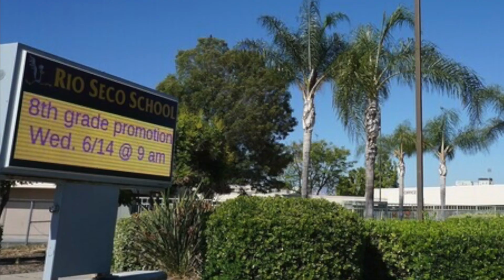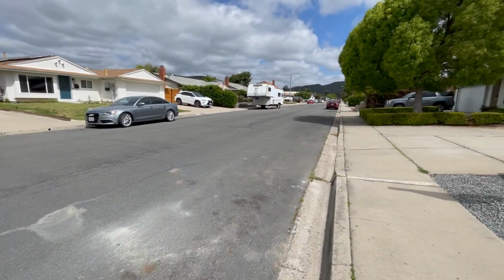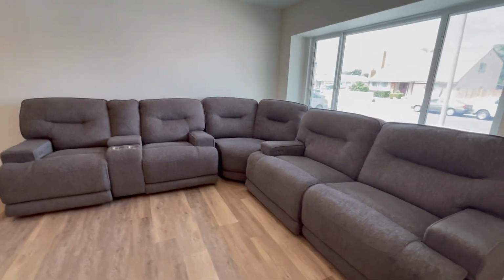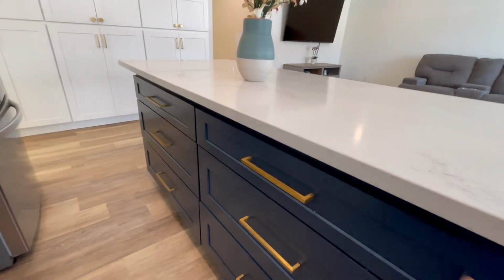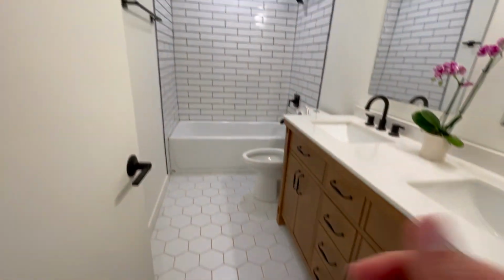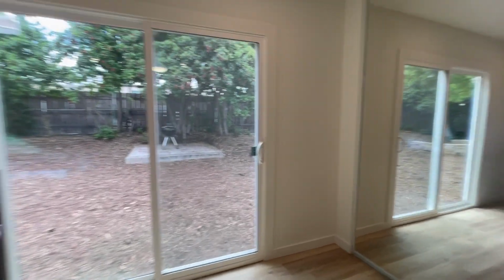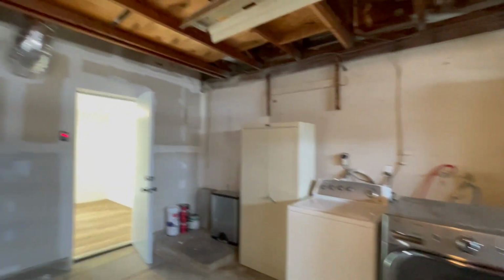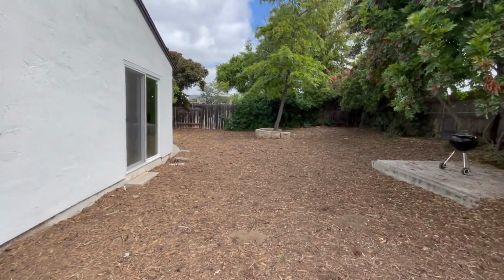HOUSE TOUR in Santee, 92071 | San Diego Real Estate & Homes For Sale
STEP 1 → 🙋🏻‍♂️ Moving? GET HELP 🙋🏻‍♀️

Welcome to another house tour in San Diego. Today, we're taking a look at:

3 Bedrooms | 2 Bathrooms | 1,300 SqFt | List Price: $850,000

0:00 - Intro
1:25 - Inside the Santee house for sale in San Diego
9:07 - Final Remarks

🏆 Top Rated as One of The Best Real Estate Agents in San Diego 🏆

Jesse Morrison
San Diego Realtor - DRE# 01476958
Brokered by HomeSmart Realty West - CA DRE: 01905908

📰 SOURCES 📰
- Listed by: Alan Manuel | DRE #01727870 | Big Block Realty, Inc.